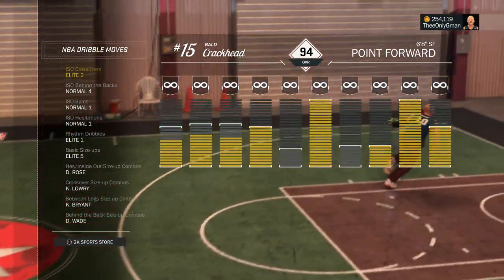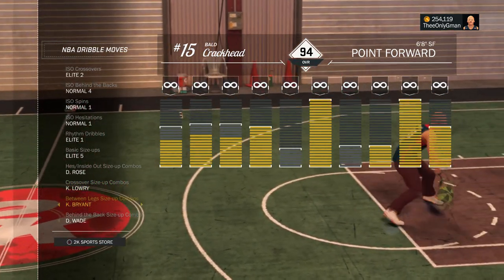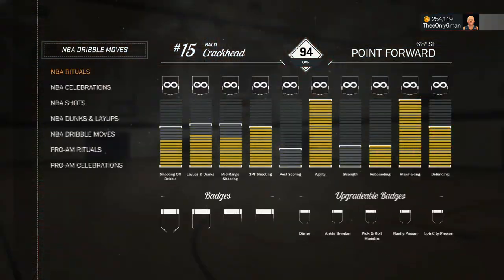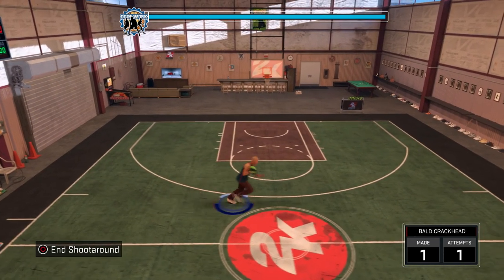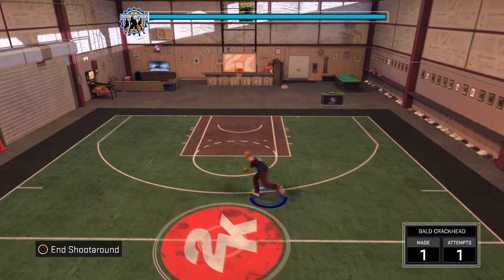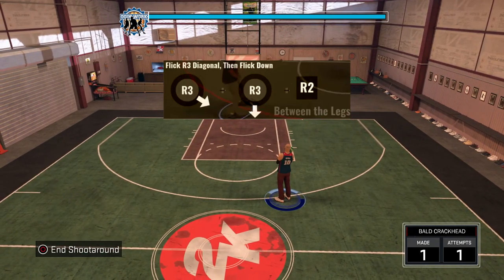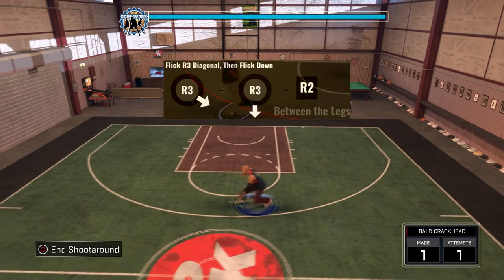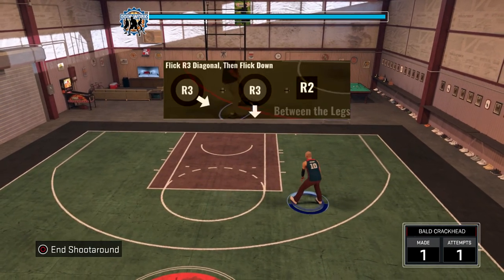Dribbling Tutorial NBA 2K17 - Dribble Like iRunYew & AyyyMark - Ultimate Dribble Guide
NBA 2K17
GTA 5
FUNNY MOMENTS
CALL OF DUTY
AND MORE!!!